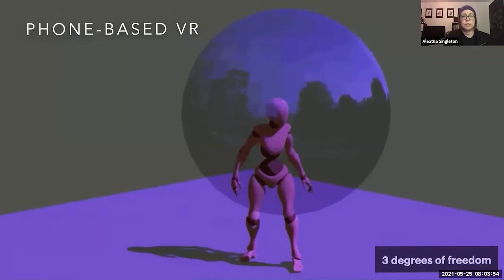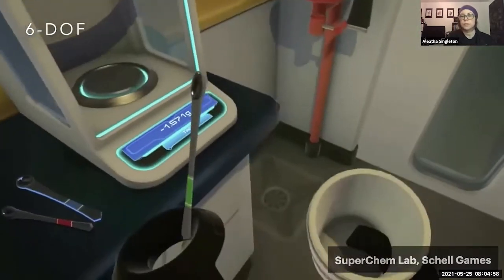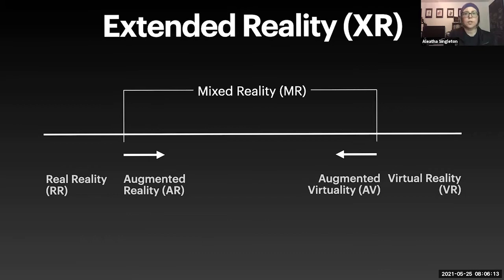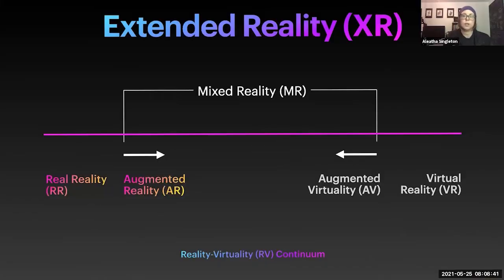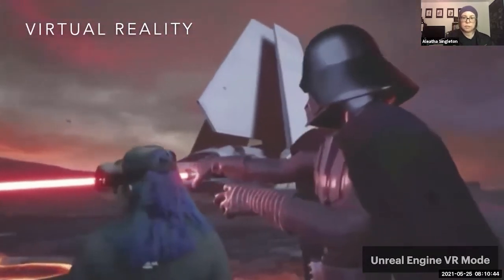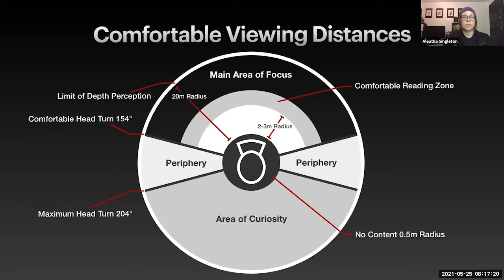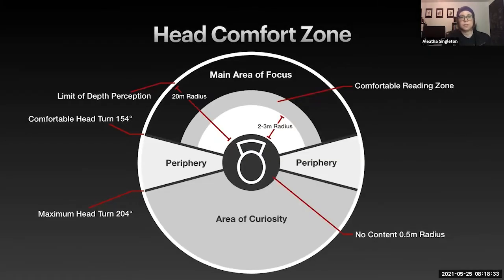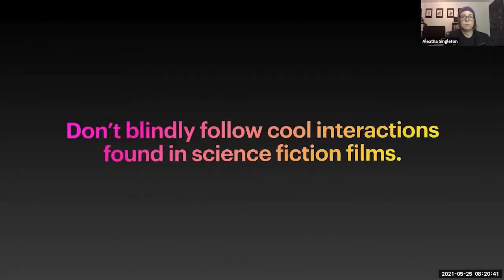UX Design for XR: An Introduction - Aleatha Singleton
Extended Reality technology allows us to break out of screens and use the entire space around a user to design their experience. This comes with a unique set of challenges. In this talk, I will discuss 1) how to shift your mindsets to start thinking in 3-dimensional space 2) the differences in the types of digital realities within the XR spectrum and 3) a basic overview of some of the UX best practices for XR.